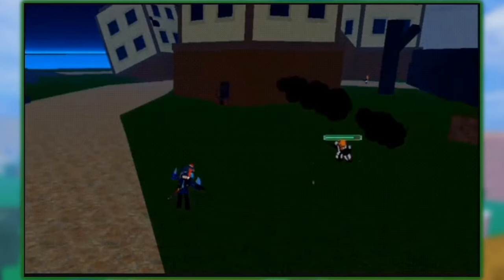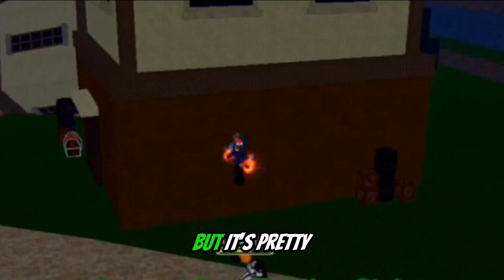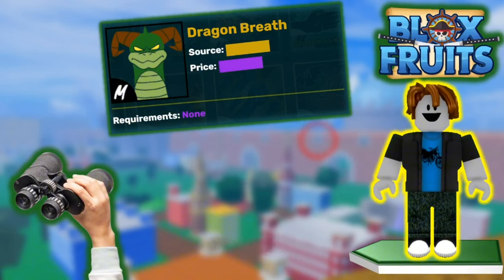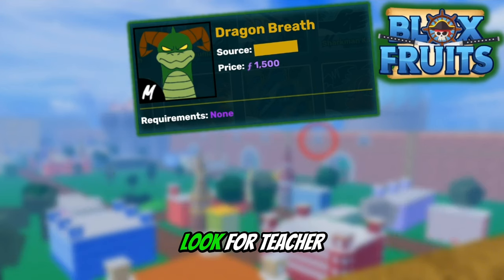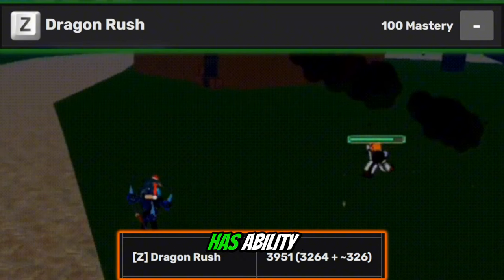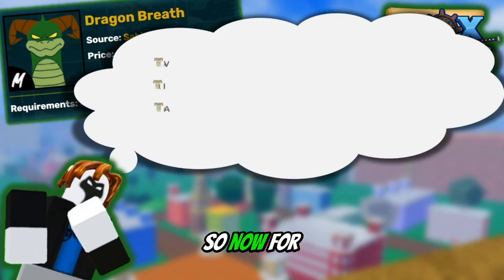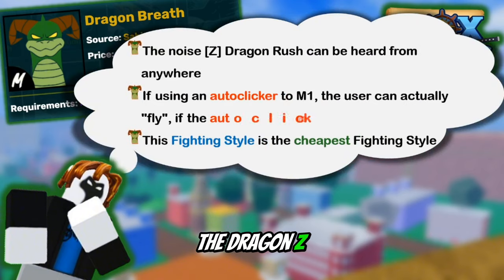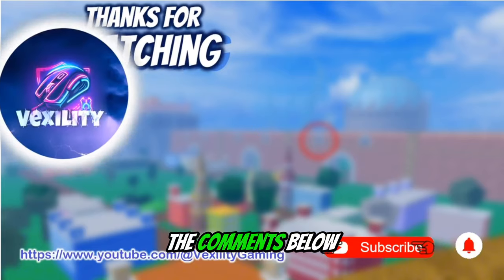How to get Dragon Talon Blox Fruits EXPLAINED (Not What You Think!) | ROBLOX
DRAGON BREATH Fighting Style In Blox Fruits. EXPLAINED (Not What You Think!) | ROBLOX

Dragon Breath Fighting Style 🔥 you can learn and use in Roblox Blox Fruits! 🐉 A Roblox game where you can collect and customize fruits 🍉 that give you different powers, fight enemies 💥, and explore different islands. 🏝️ In this video, I'll be explaining the Dragon Breath fighting style in Blox Fruits. To learn it, head to the second-to-last arch on the wall in the Kingdom of Rose, on the left side, looking from the Café in The Second Sea. He (who?) will teach you Dragon Breath Fighting Style for 💰 (Watch Video to know the price!) money. 💸 I'll be teaching you everything about the Blox Fruits Dragon Breath Fighting Style, so that's enough said, go watch the video to see the whole thing!

Dragon Breath Fighting Style In Blox Fruits... Explained | Roblox
Dragon Breath in Blox Fruits Explained - Blox Fruits..